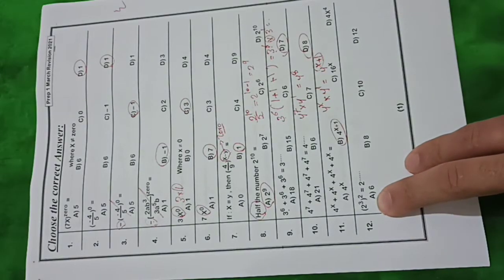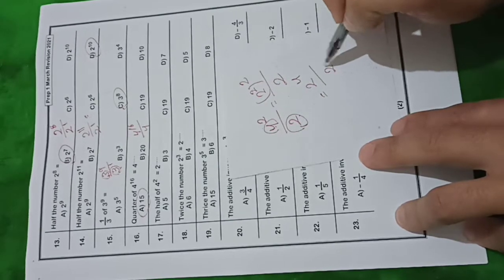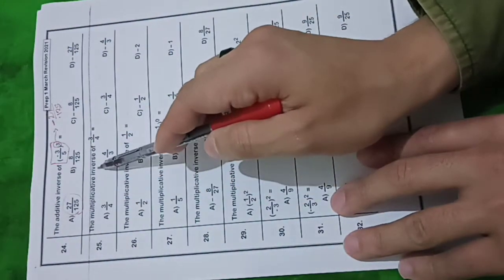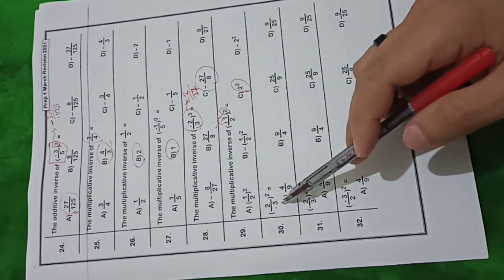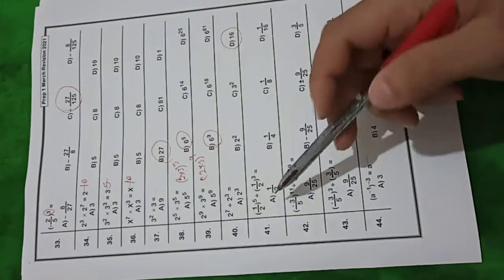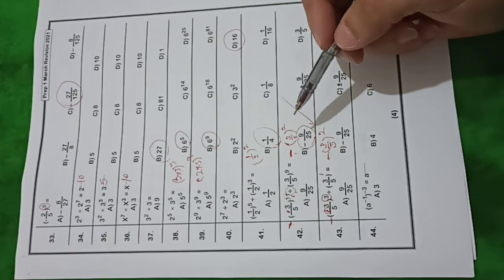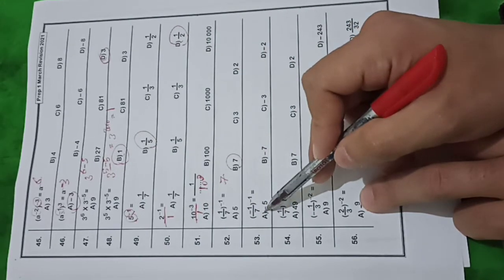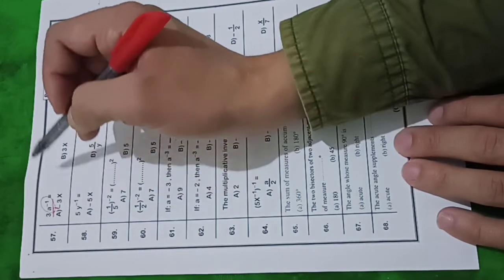مراجعه شهر مارس ماث